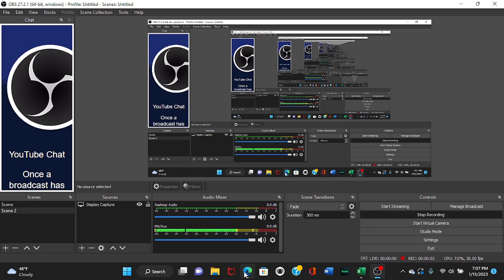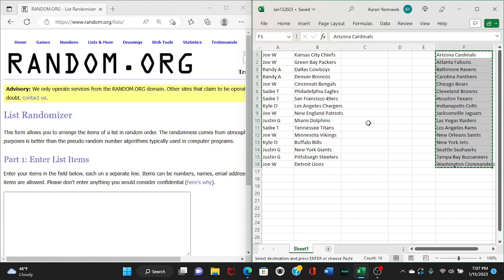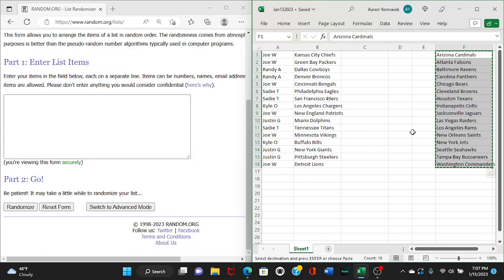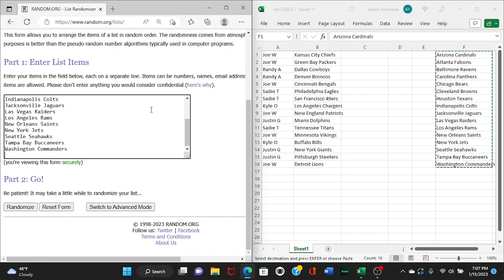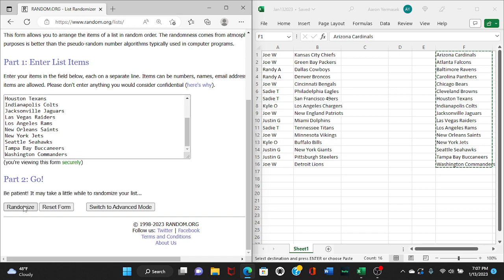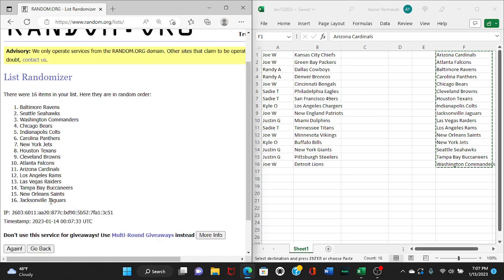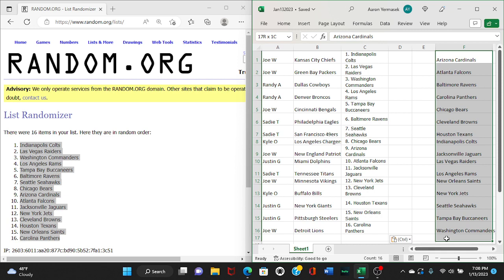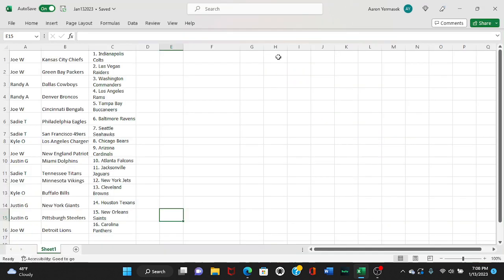Random Team Assignments Jan 13, 2023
The video of the random team assignments for the break taking place through our Facebook Group.